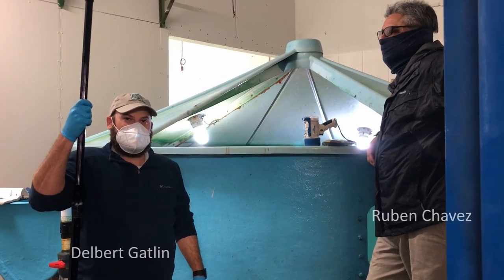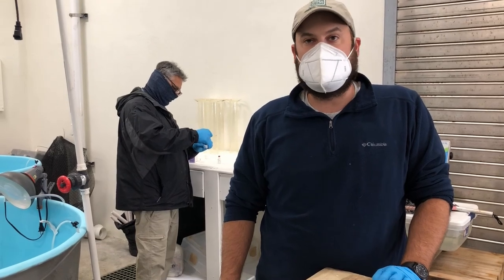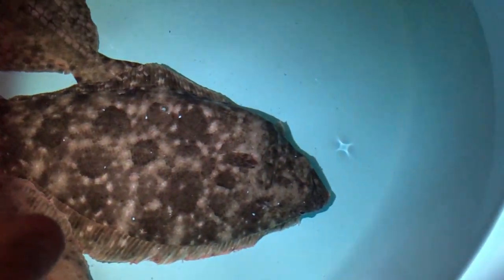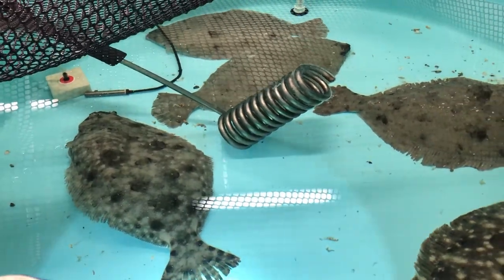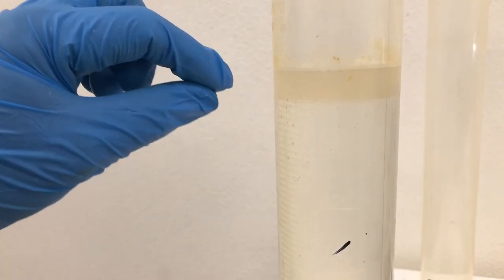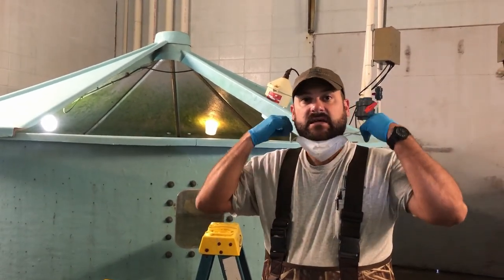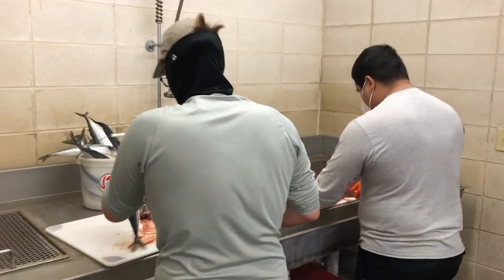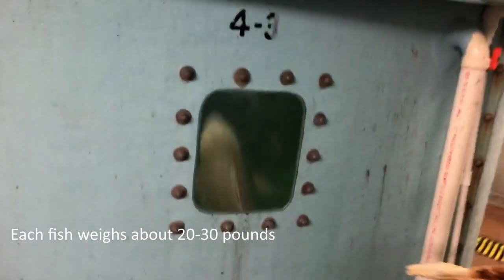Virtual Tour | CCA Marine Development Center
In this video, we’ll get a behind-the-scenes look at what an average day working at one of Texas
Parks and Wildlife Department’s saltwater fish hatcheries look like. Biologists Delbert Gatlin and
Ruben Chavez take us on a tour of the CCA Marine Development Center in Corpus Christi.
We’ll learn about what a hatchery is and how TPWD hatcheries help wild fish populations. You
won’t want to miss this, its feeding day at the hatchery!

TEKS:
Grade 4 Science: 112.15.b.10A,C
Grade 5 Science: 112.16.b.9C, 10A
Grade 6 Science: 112.18.b.3D

If you are viewing this from the Virtual Kid Fish 2021 playlist: This video corresponds with question #12 on the Virtual Kid Fish 2021 activity sheet, which is required for ages 10-12.